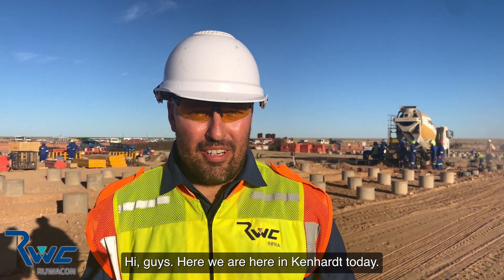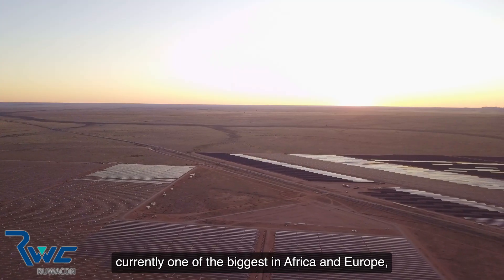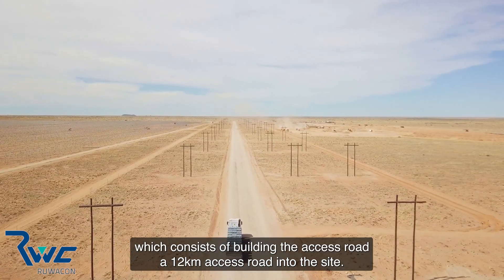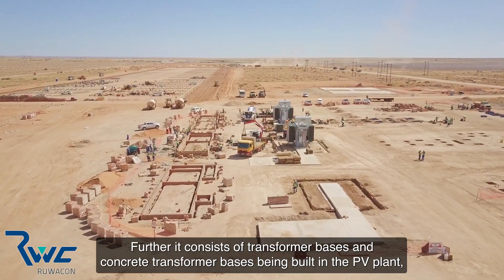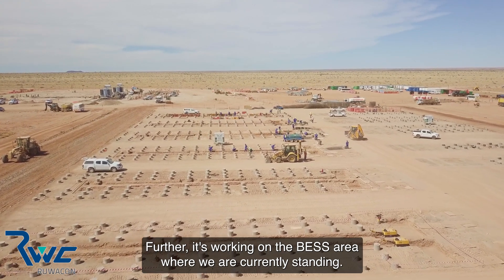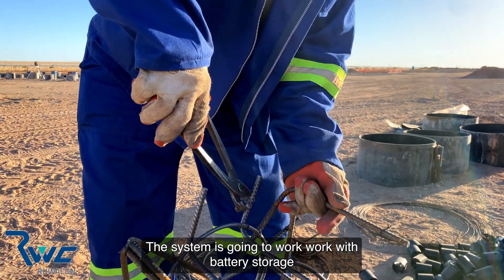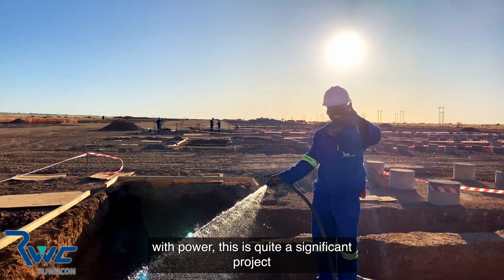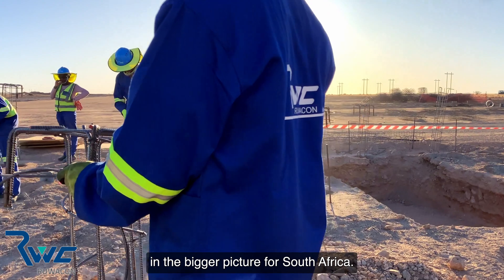Kenhardt Solar Farm - April 2023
As the sun rises over the sprawling 540-megawatt solar plant in Kenhardt, South Africa, the construction team is already hard at work building the access road that stretches 12 kilometres into the heart of the site. The team is also laying the foundations for the internal roads and structures that will be needed to bring this massive renewable energy project to life.

Transformer bases, concrete consumer bases, and switching station foundations are all taking shape under the expert hands of the construction crew.

They have been diligently working to cast 3420 piles for the containers that will hold the batteries for the solar plant. It is impressive to see their progress as they prepare for the next phase of the project. The site is a hub of activity, and the team's dedication to ensuring everything is perfect is evident in their work. These 3,420 piles will hold the containers which contain the batteries that are a crucial part of the solar plant's energy storage system.

With the help of these batteries, the solar plant will be able to produce power even during the non-sun hours and provide much-needed energy to the grid for Eskom. Ruwacon is proud to be a part of it and to help bring renewable energy to the people of South Africa.